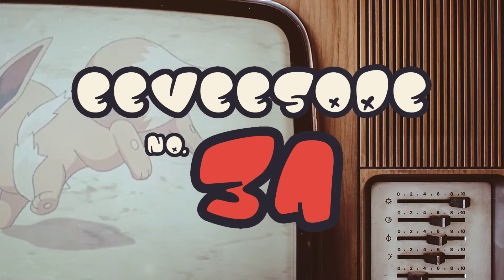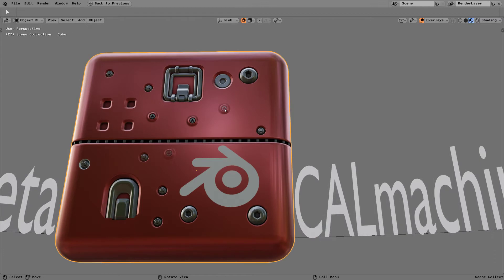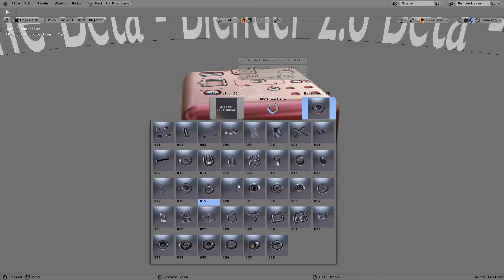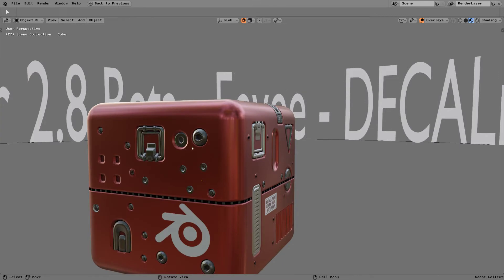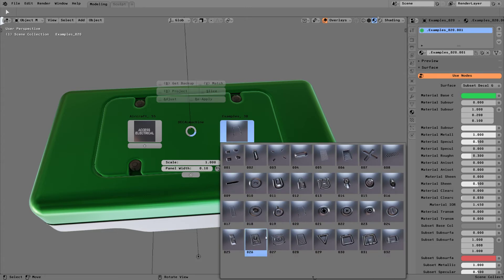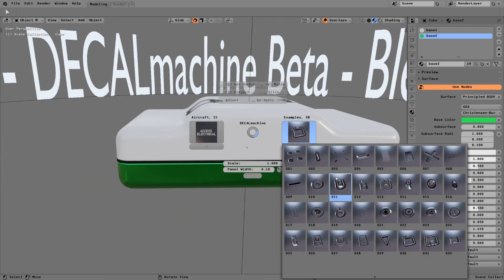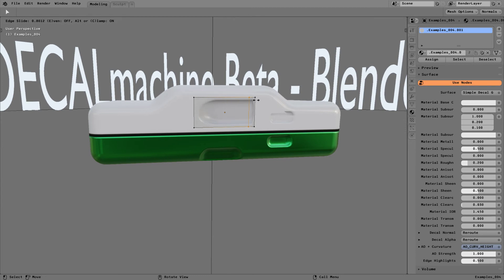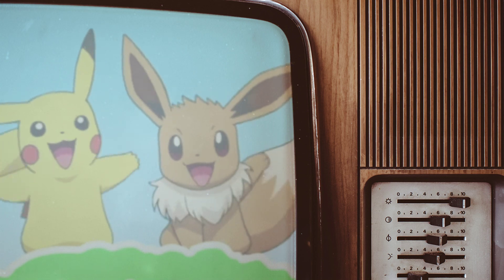Eeveesode no. 31 - DECALmachine Continuum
Raycasting! we got it! Aligning new decals with cursor location with the underlying mesh. I also go through the correct way for storing individual decal scales and try changing alpha blend/hashed.

Have a nice Saturday and keep on blending.